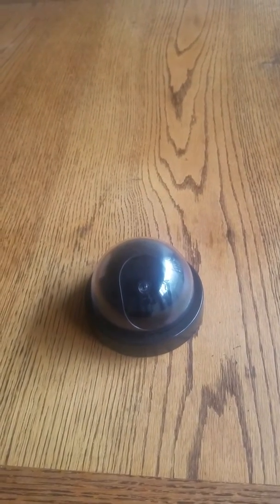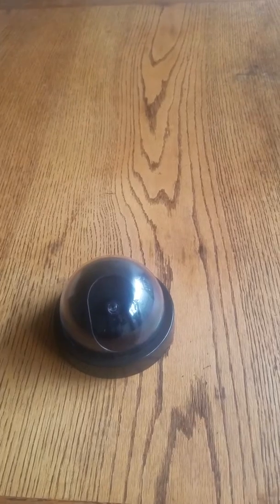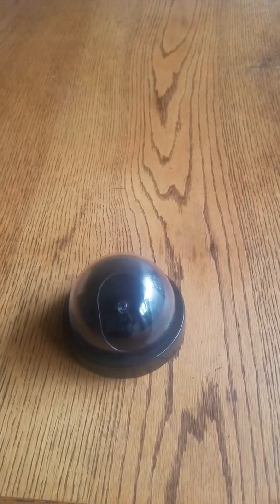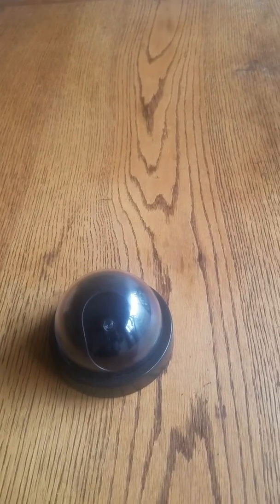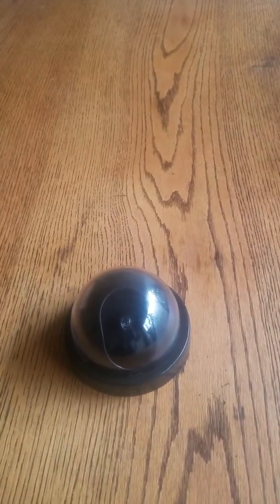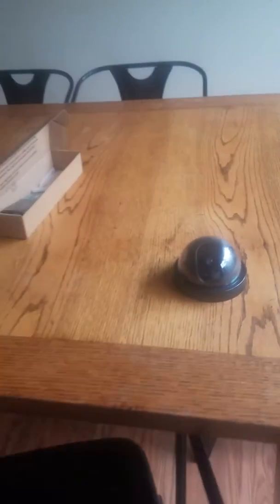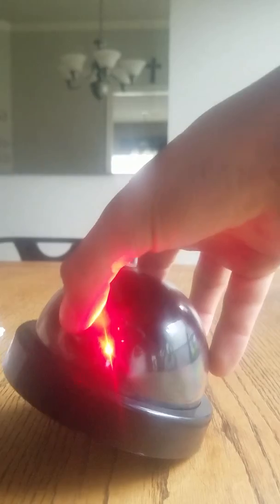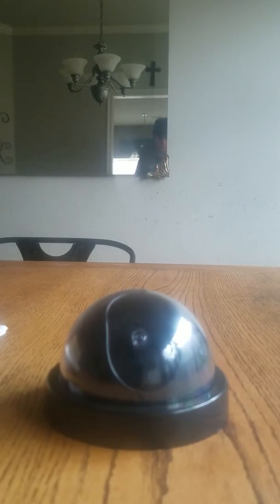Mock Secerity Camera